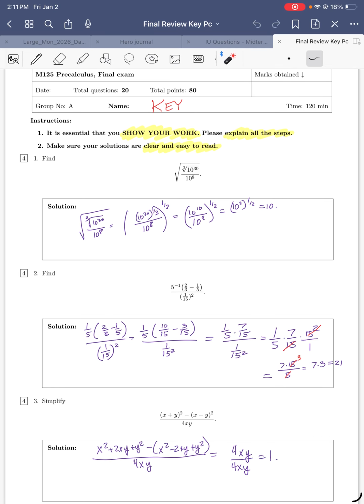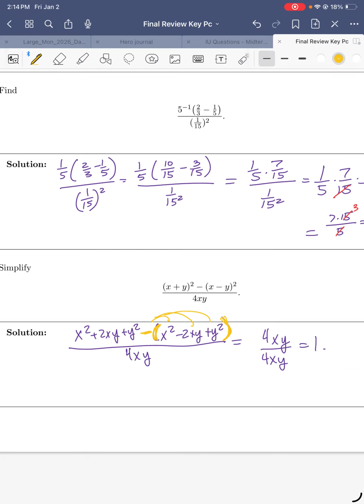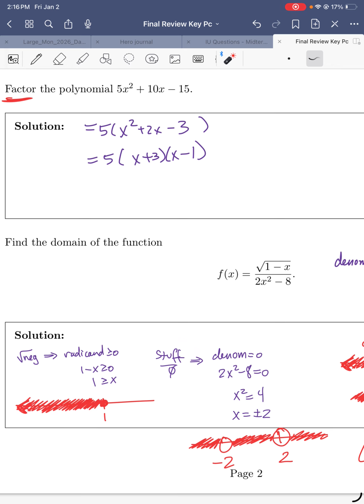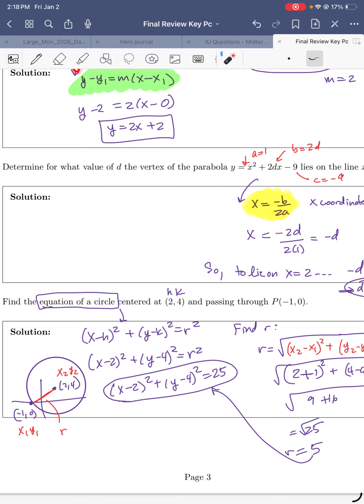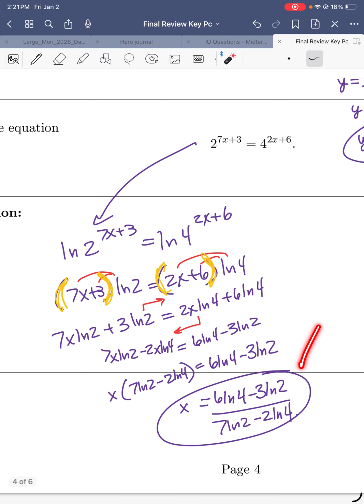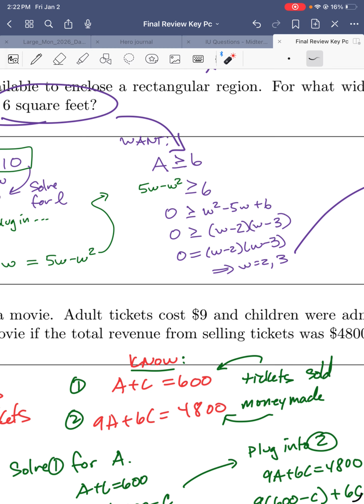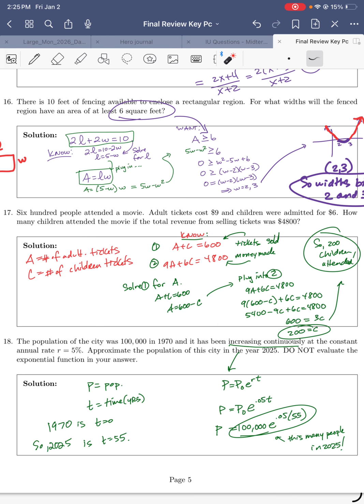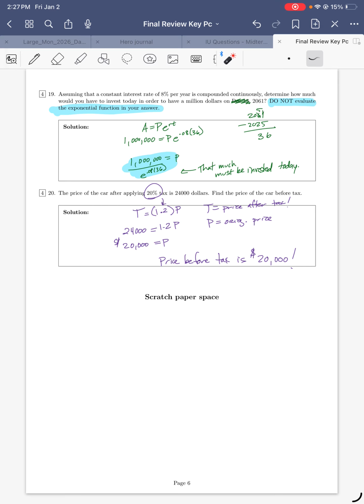Pc final key